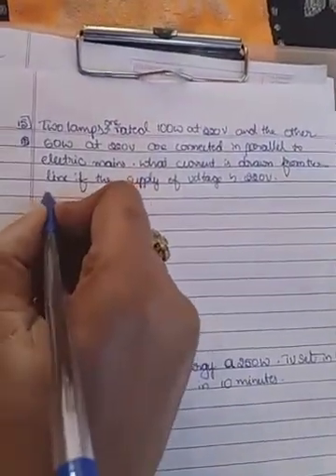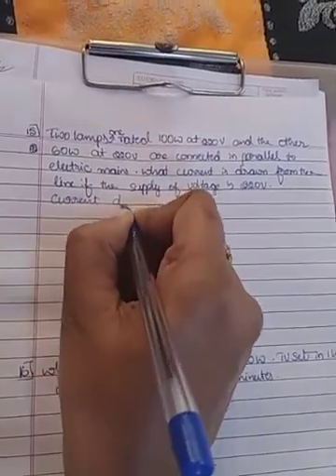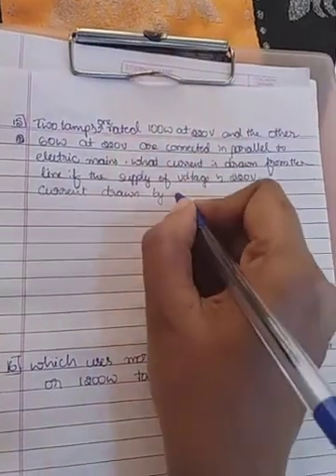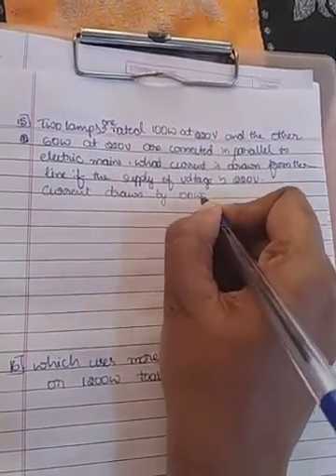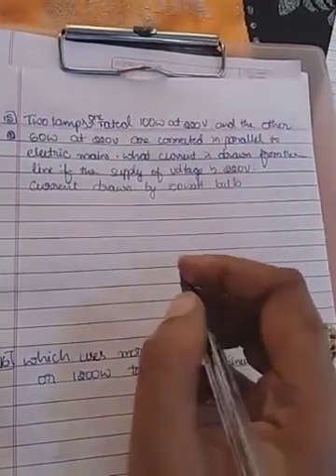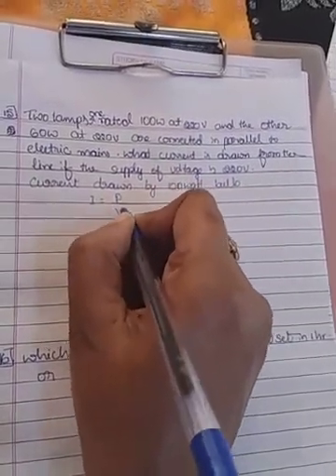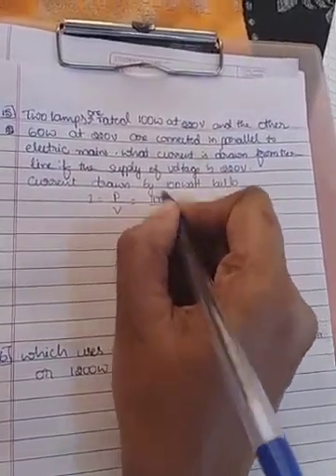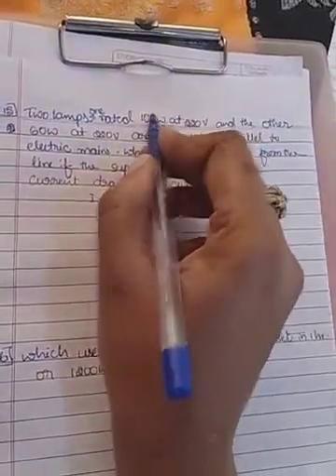SSLC Electricity sums (Day 5)